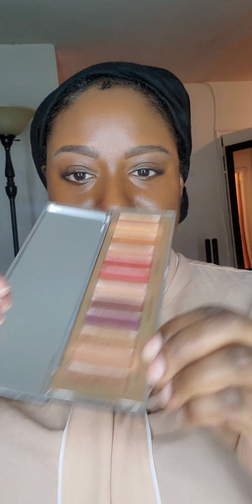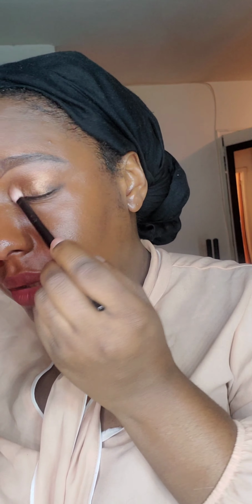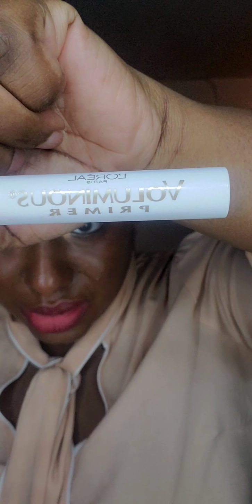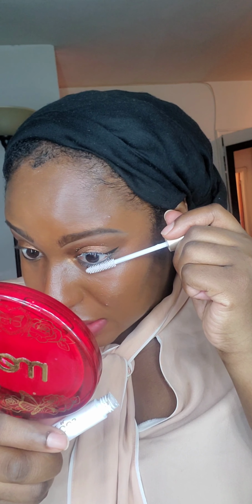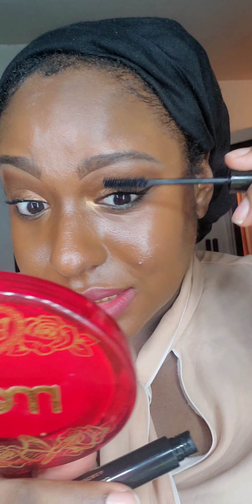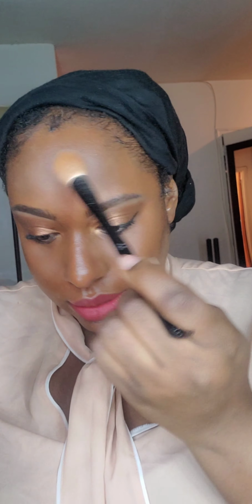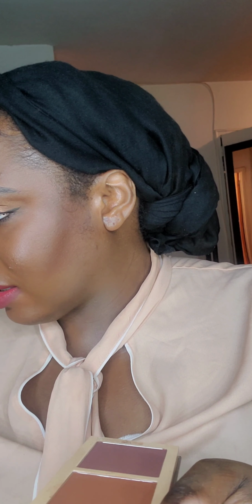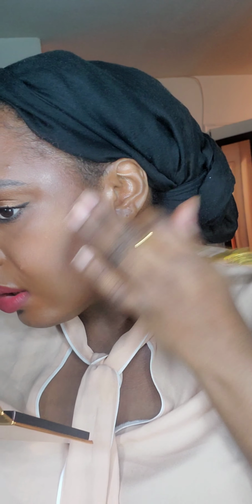My makeup look for today's interview!